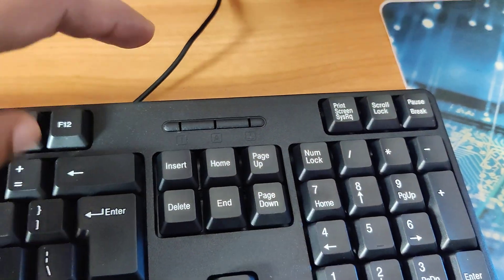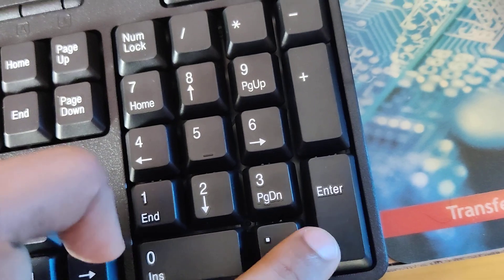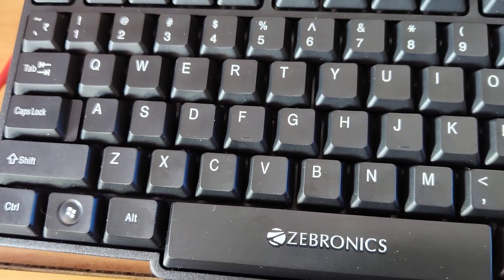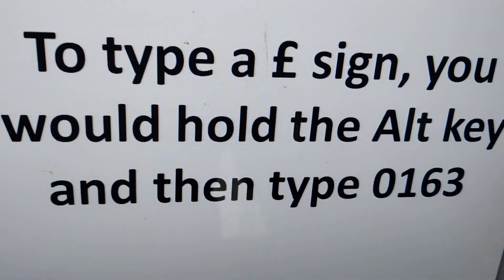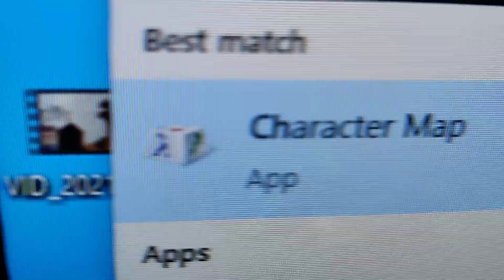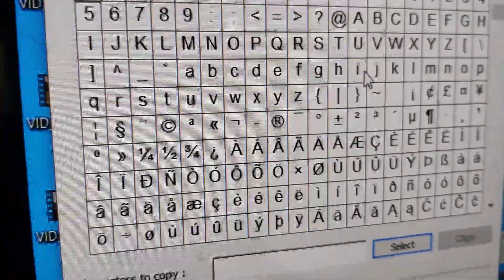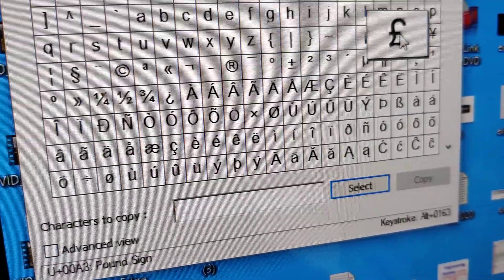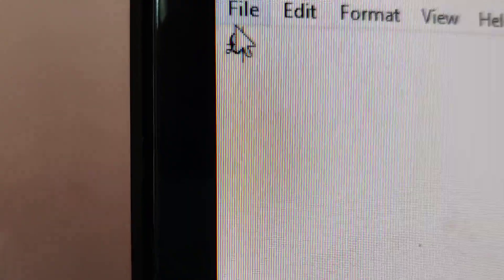How to type pound symbol in Keyboard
How to type pound symbol in  computer Keyboard using shortcut keys and character map in windows 10